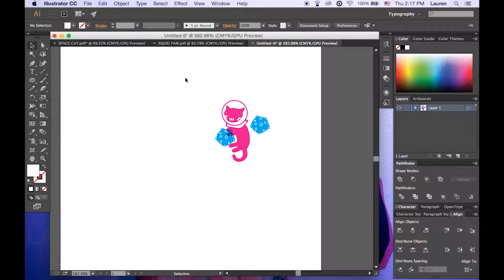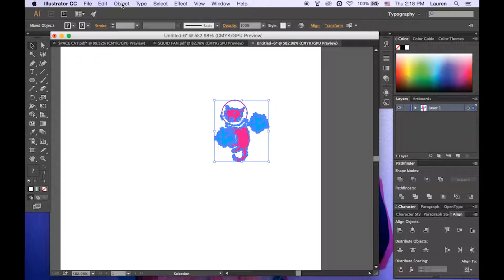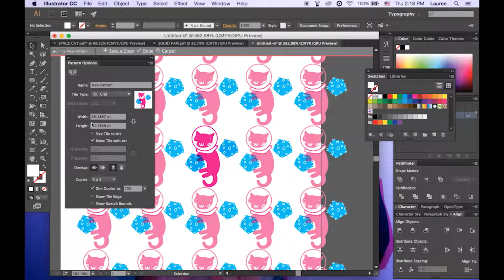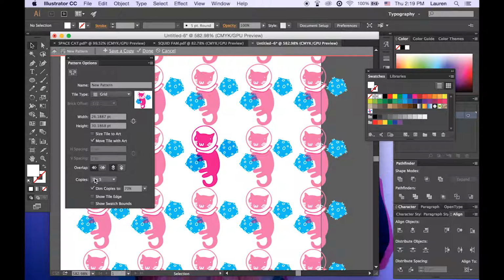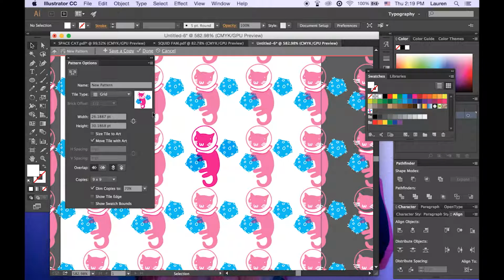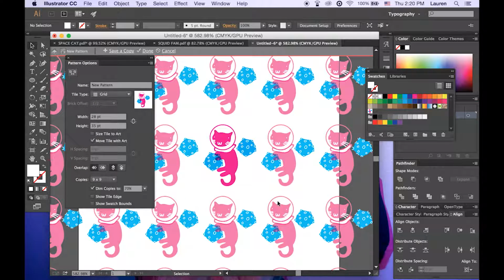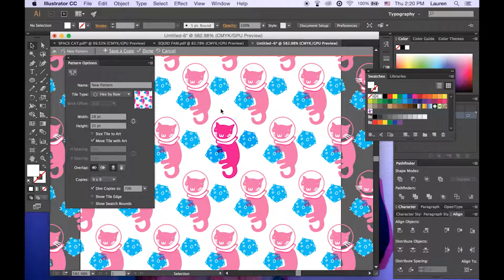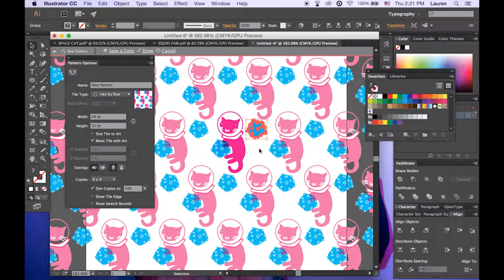Illustrator: How to make a Pattern